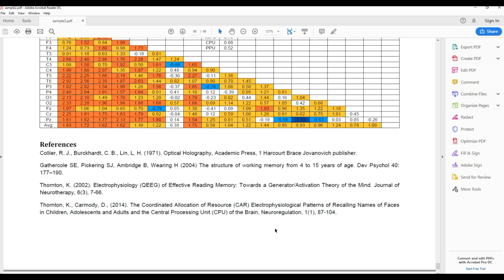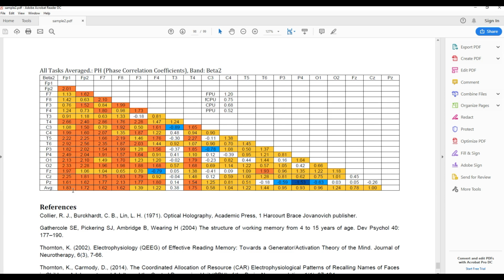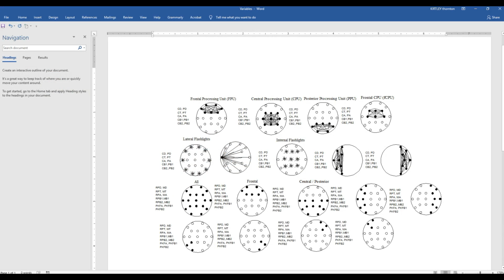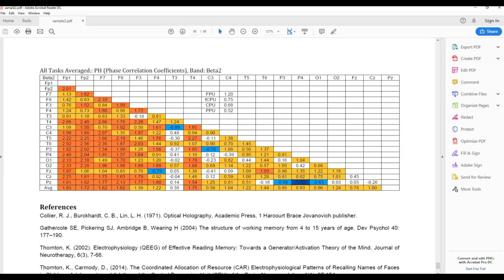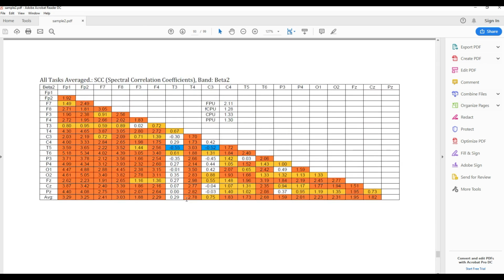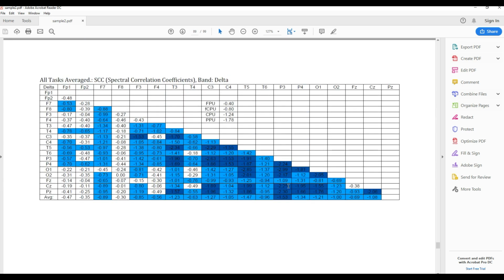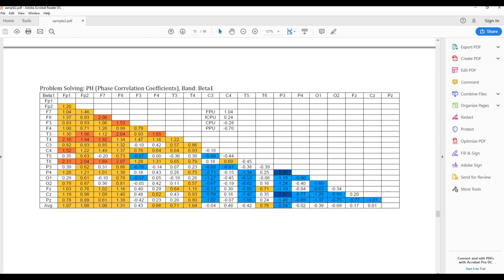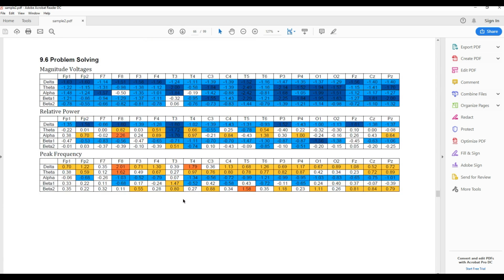ReportInterpretation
How to interpret the activation QEEG report.